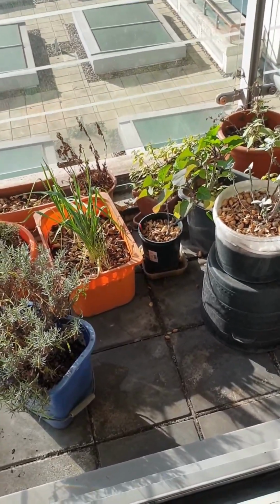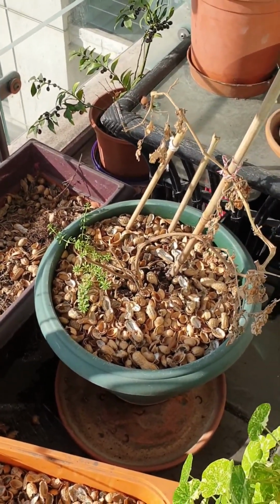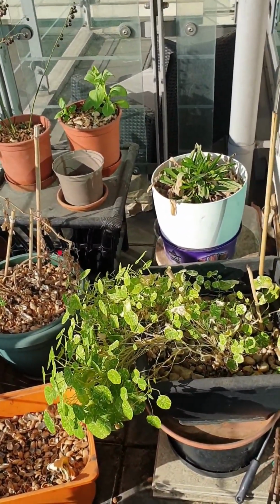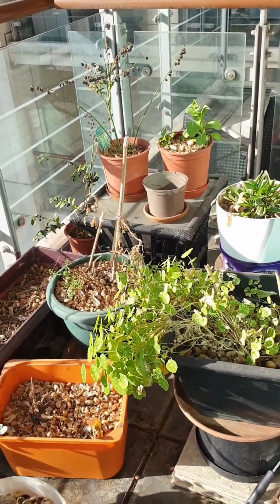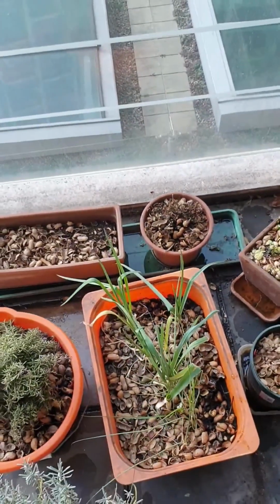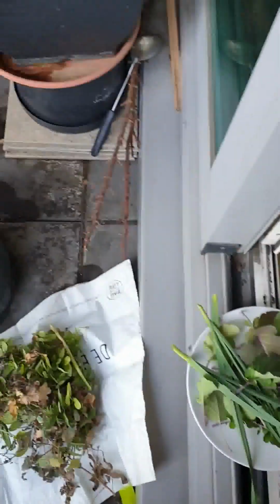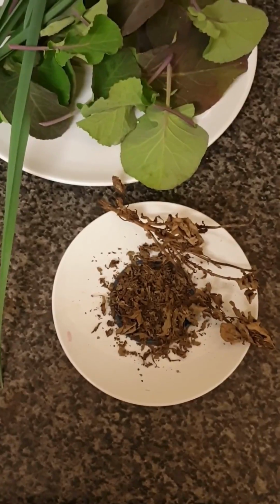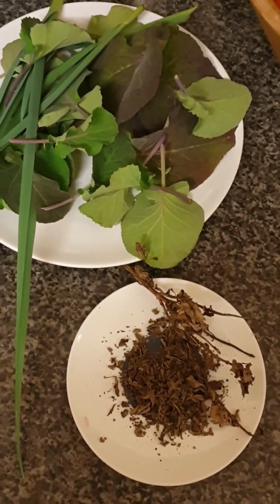Balcony garden prepping for Spring + bonus clip at the end about rescuing some Basil